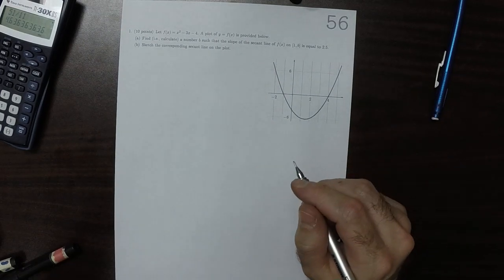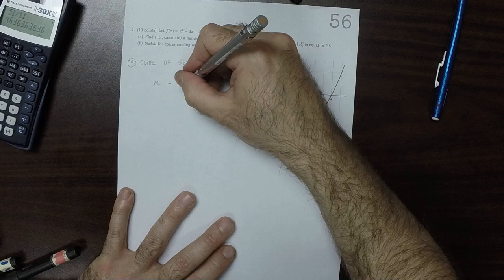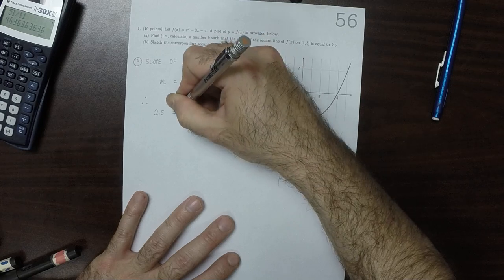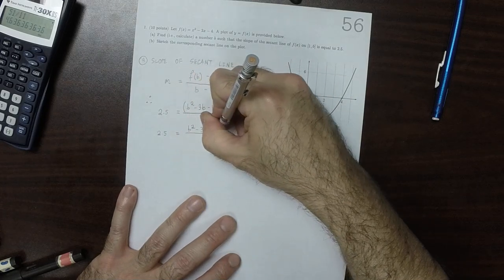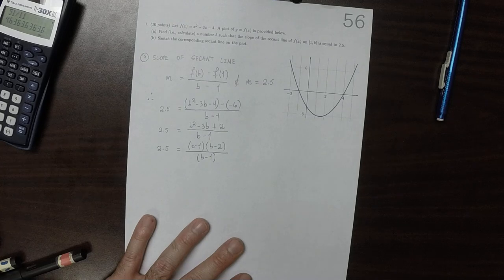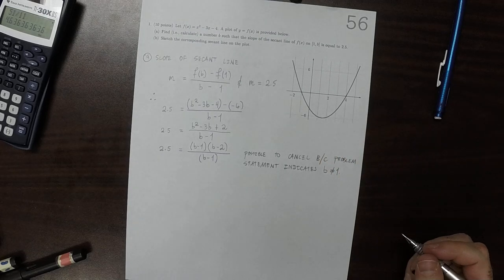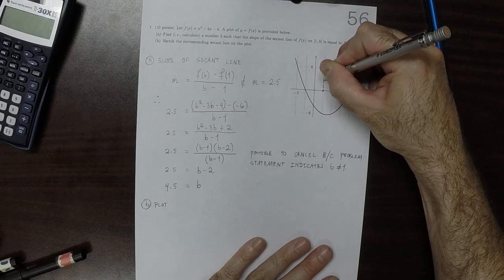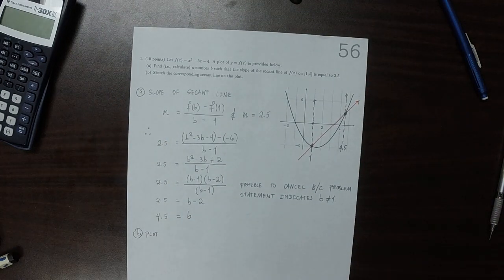17s MATH 1314: whw_56